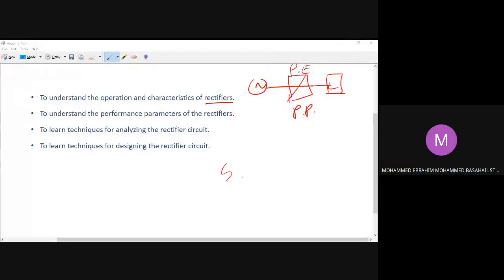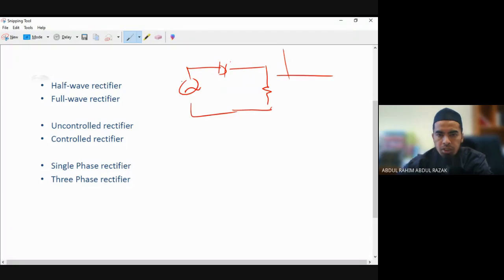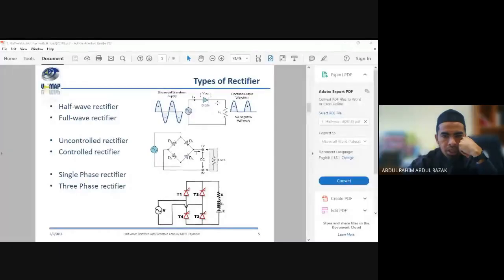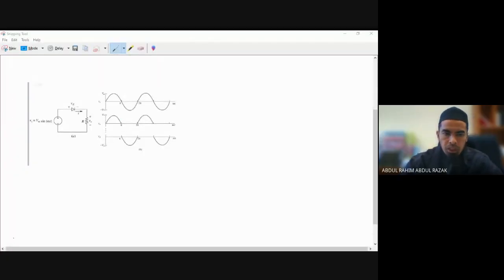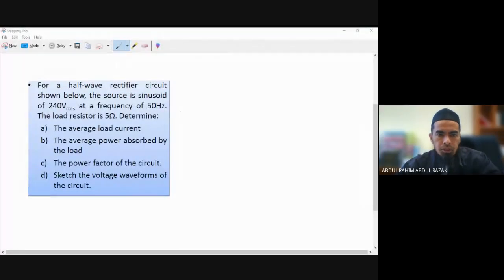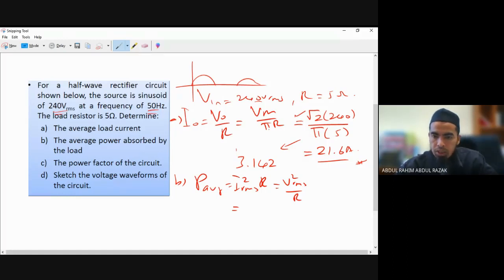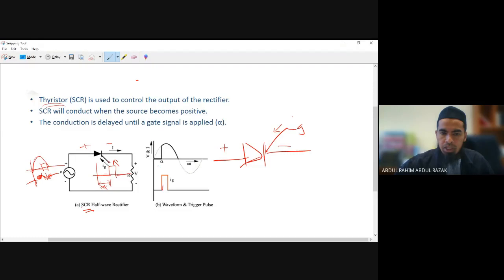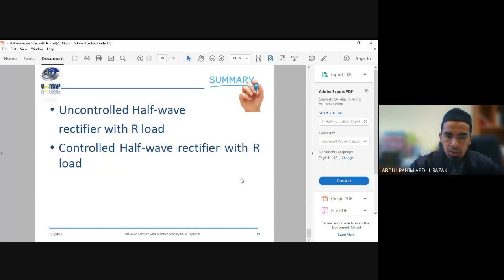intro to PE